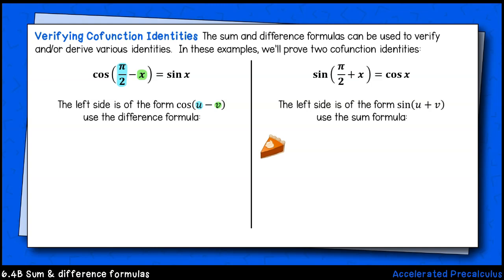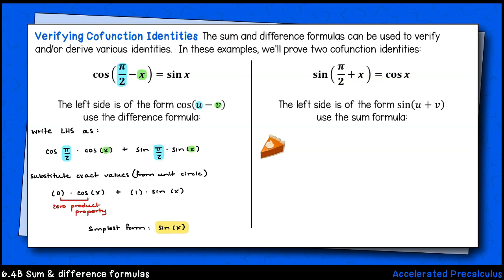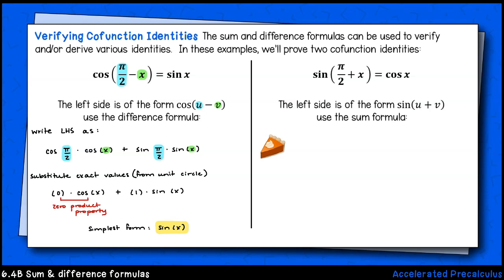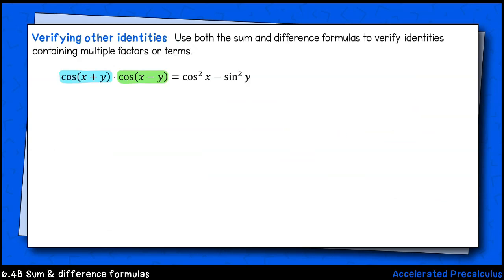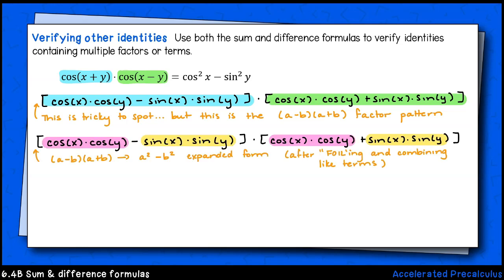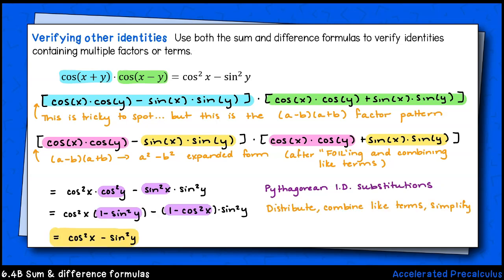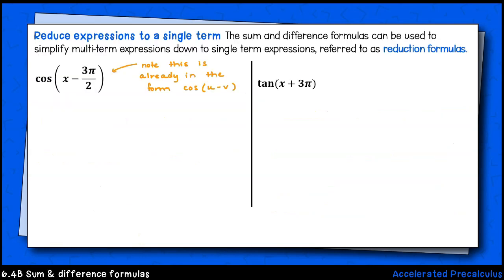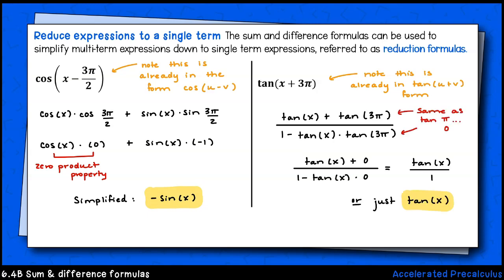Sum and Difference Formulas Part 2